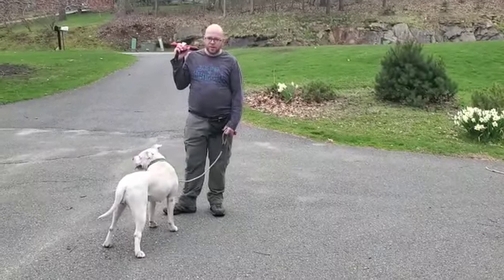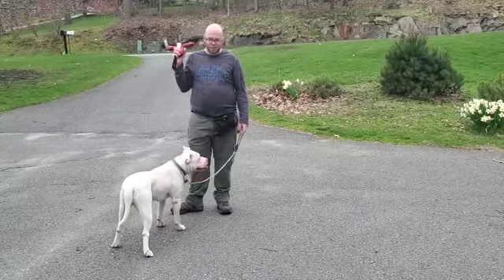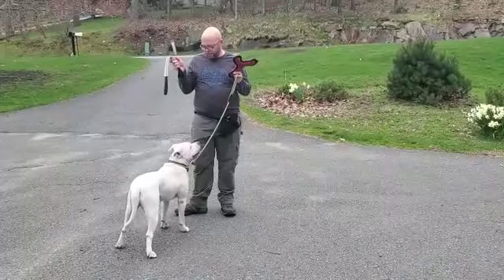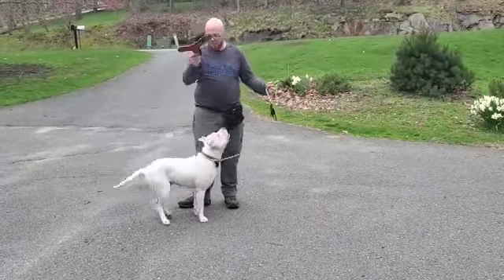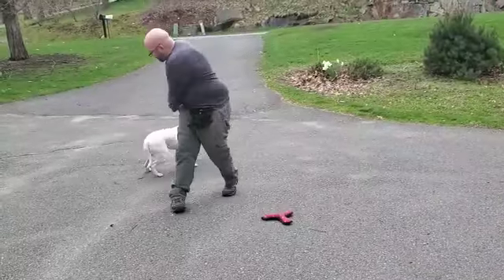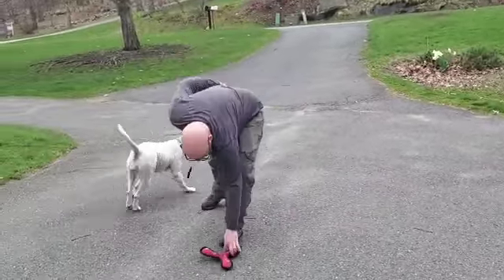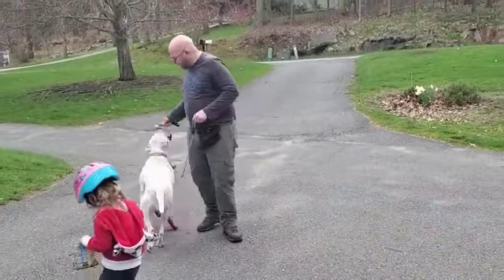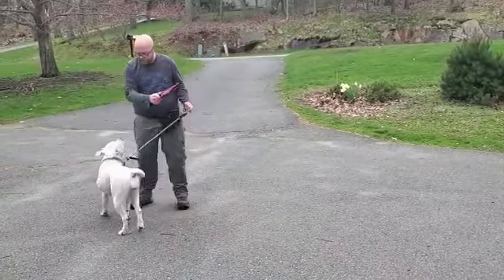The Basics: Drop it (part 1)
One way to teach your dog how to drop things